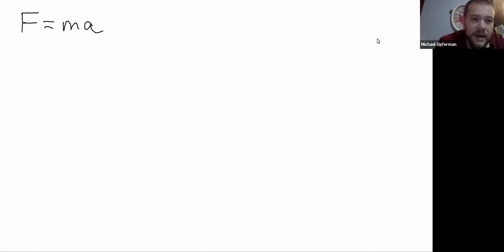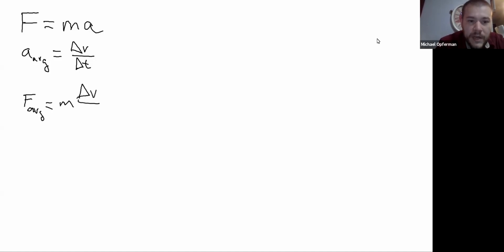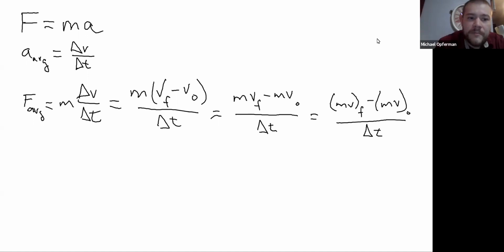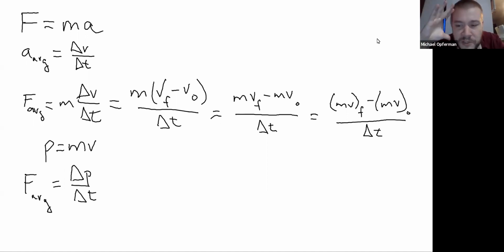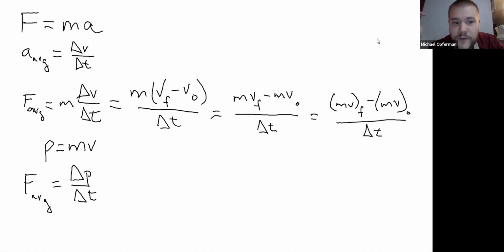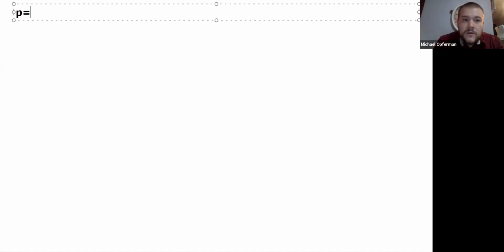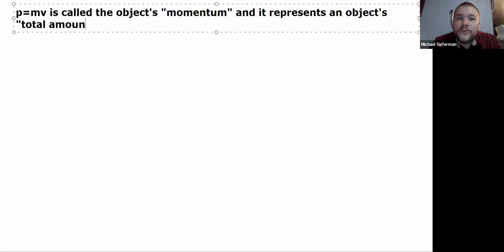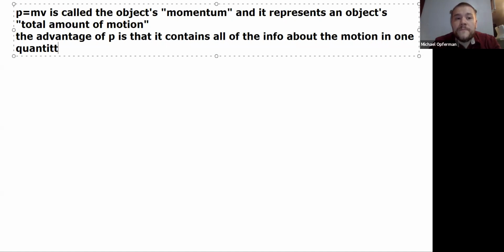Lecture: Momentum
Introduces the concept of momentum and re-explains Newton's second law in that context